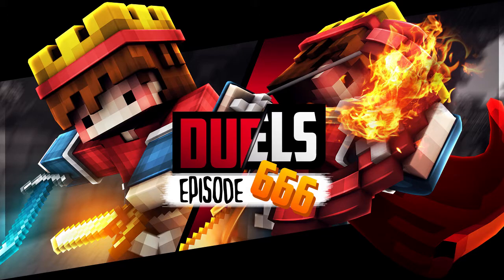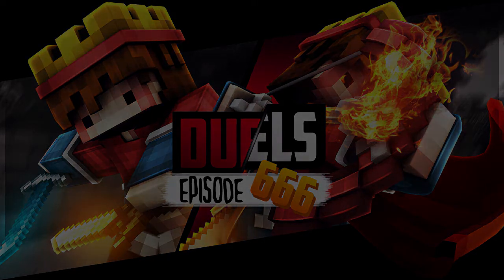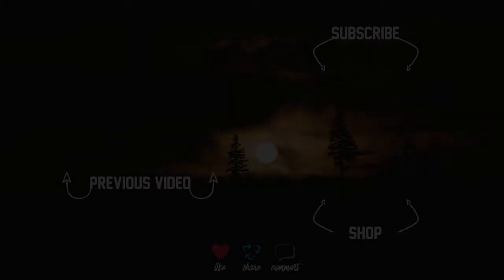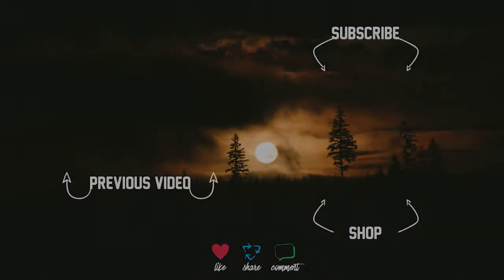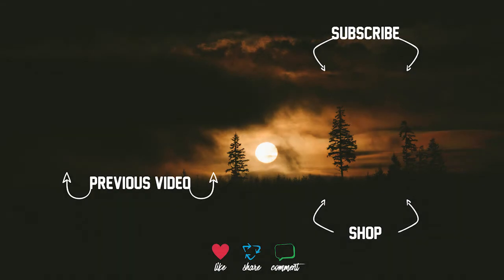* xSpaghetti * | Speedart | Thumbnail | double render style.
⍩ OPEN ME BEFORE LEAVING A COMMENT ! ⍩

⍩♛ I AM NOT DOING FREE GFX! ♛ ⍩

☞ Programs used in my creations: Cinema 4D , Adobe Photoshop CS6, Adobe Photoshop CC 2017, Adobe Premiere Pro CC 2016

☞ Want a cheap GFX? My skype: draganmihai99

♫ Music Section ♫
♫ Music Section ♫

✘✘ I AM NOT DOING FREE GFX! SO DON'T SPAM ME WITH MESSAGES LIKE ,,please make me a free banner,, OR YOU WILL BE BLOCKED ✘✘